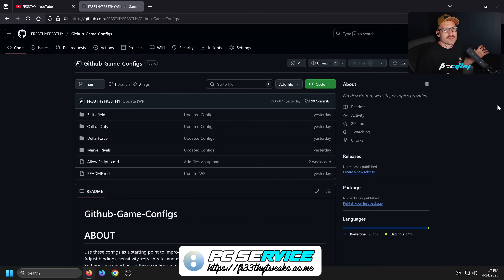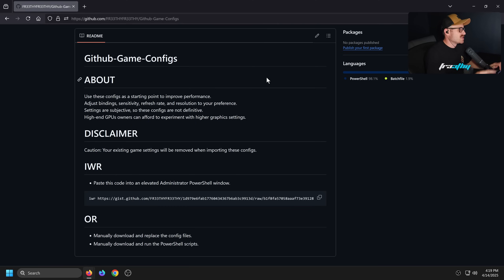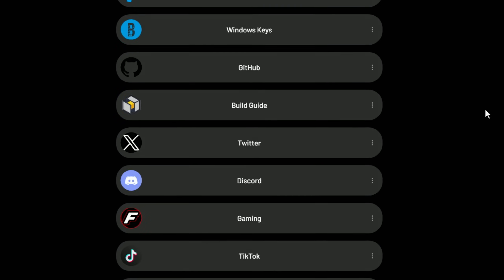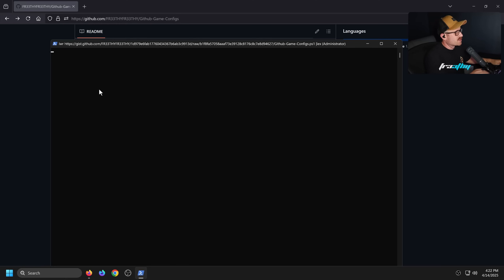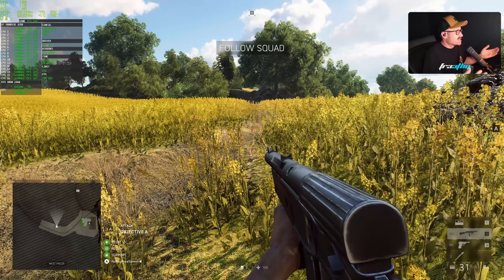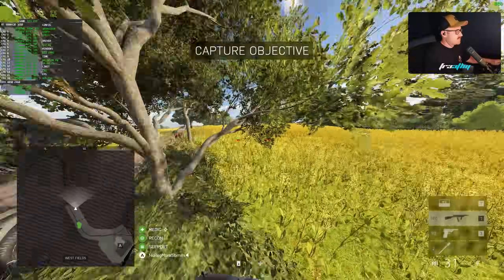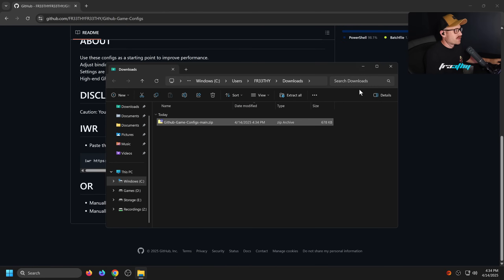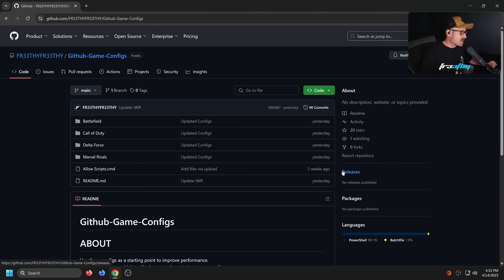How To: Game Configs